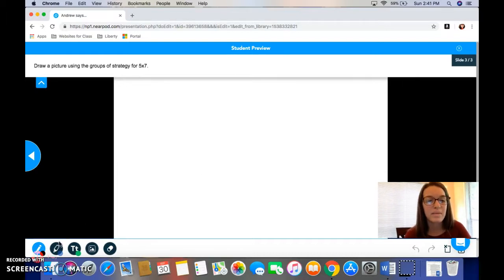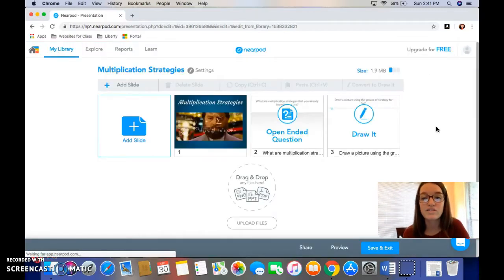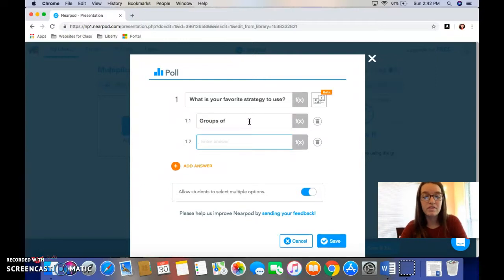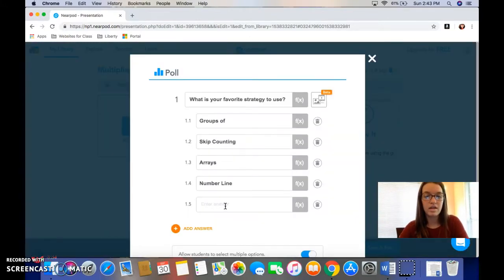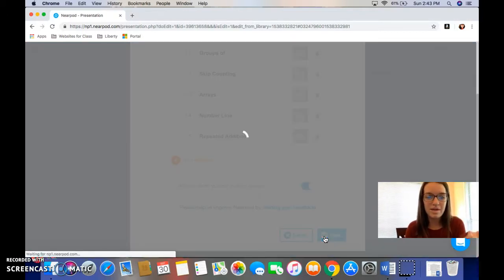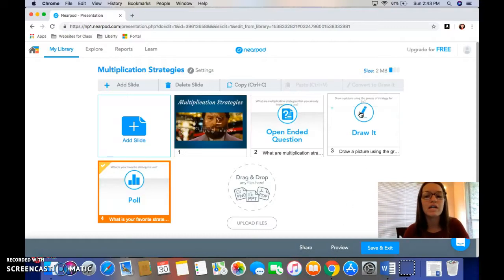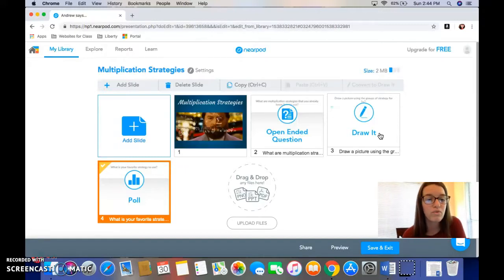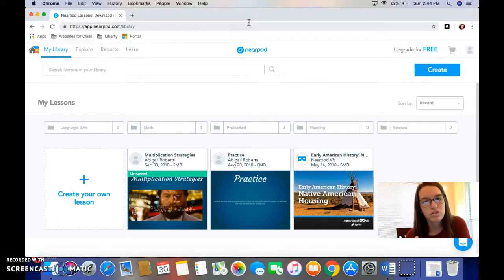Nearpod Activities Introduction